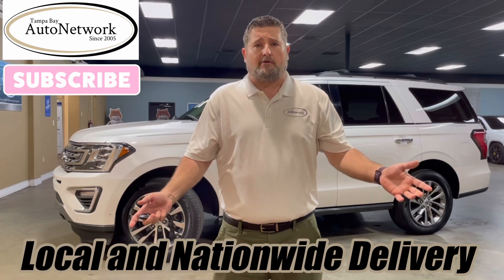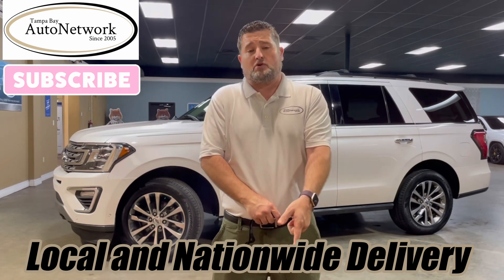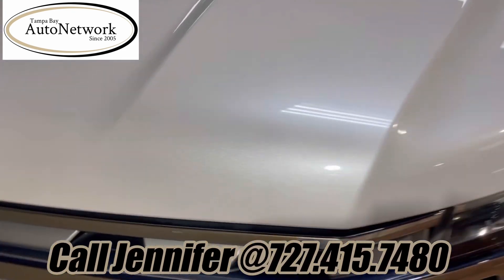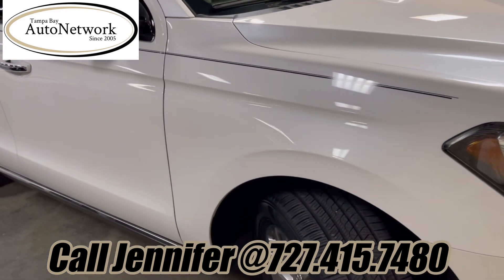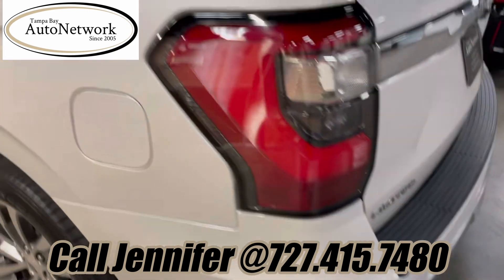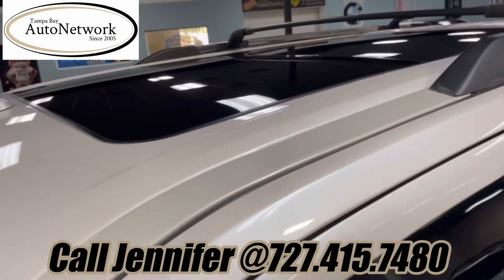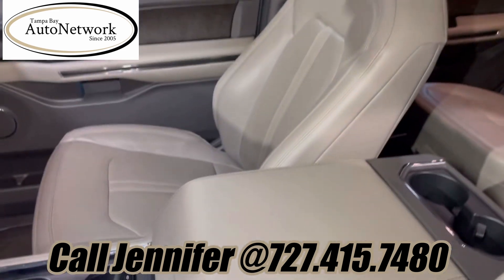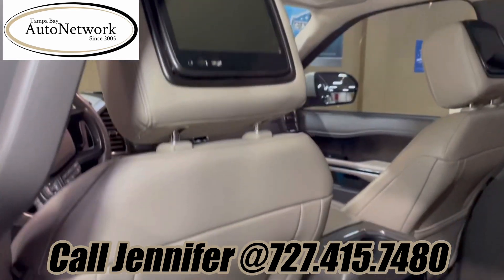Used 2018 Ford Expedition Limited 4x4 for sale, in Tampa, FL - Technology - Rear DVD - Buckets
Click the link below to view:
- 100 full size HD photos
- Specific details of this vehicle
- Carfax report
- Window sticker
- Instant cash or trade offer for your car
- Shipping quotes
- Get pre-approved